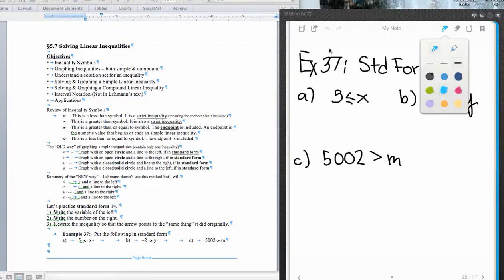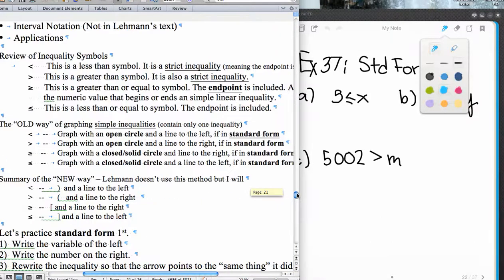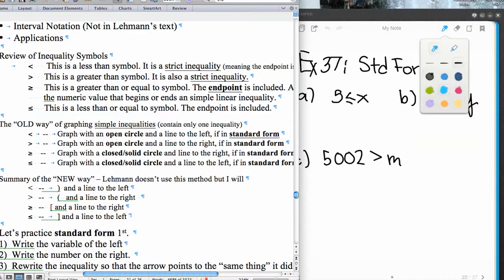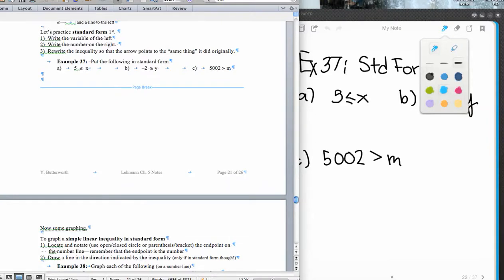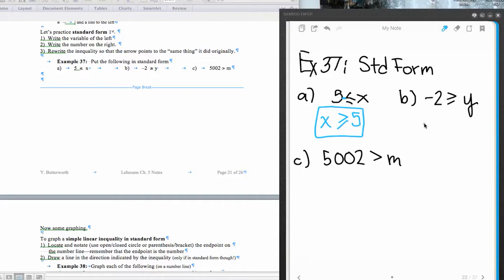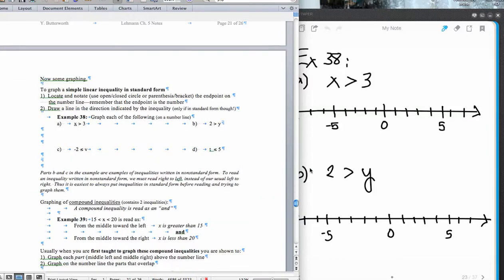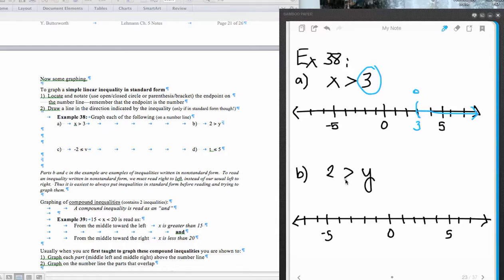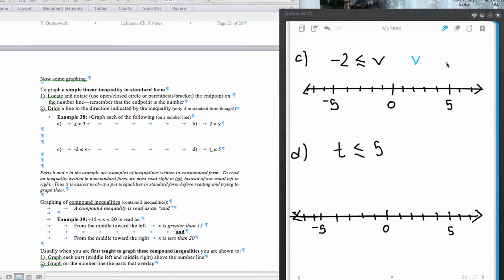§5.7 Solving Linear Inequalities